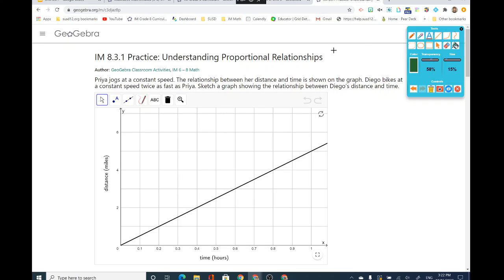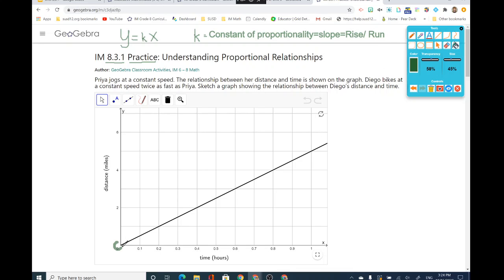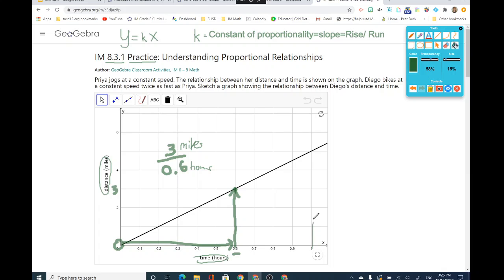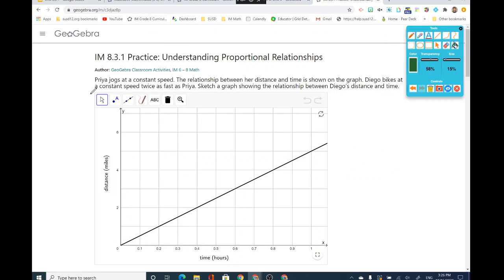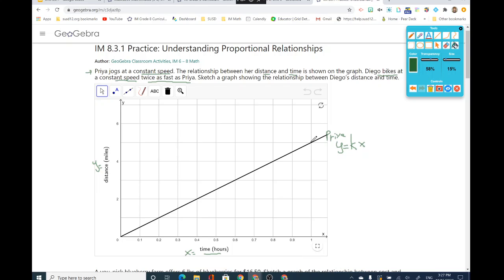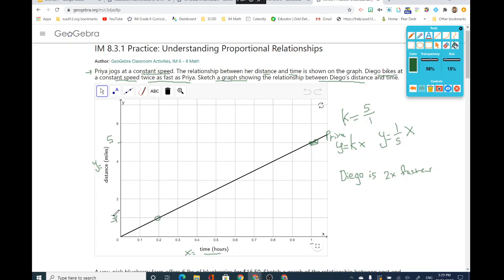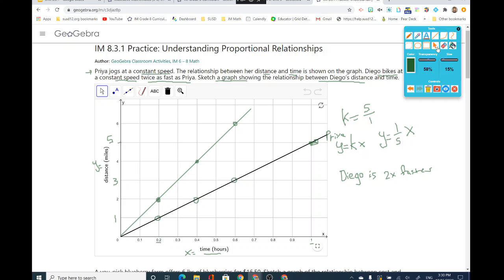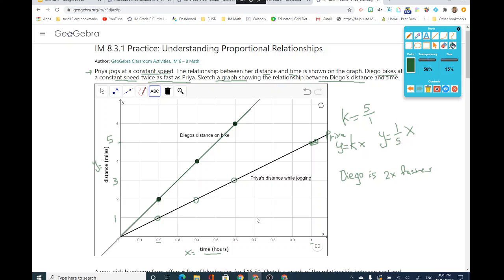8 1 3 Practice problem 1